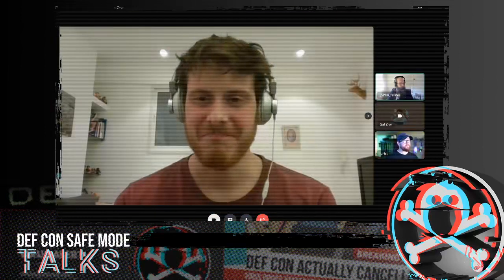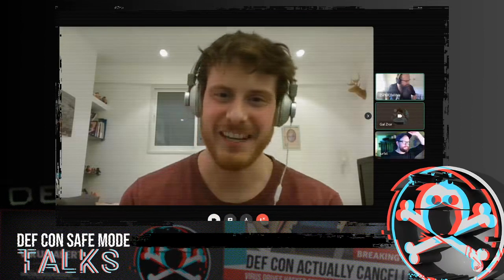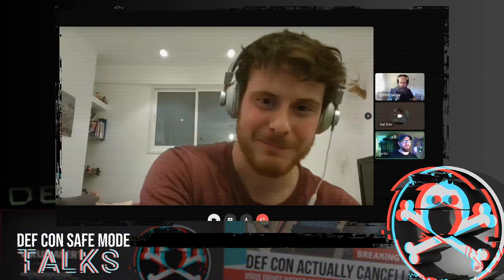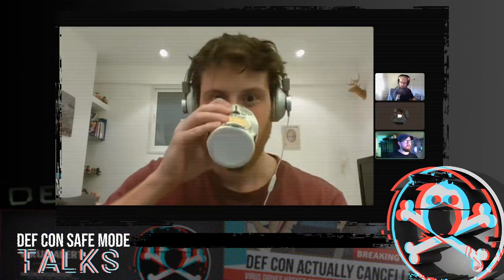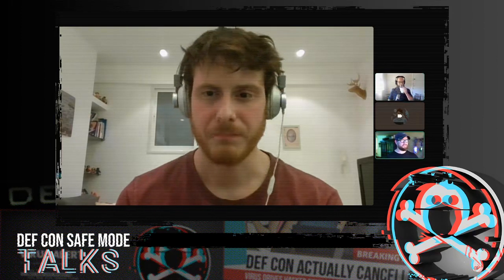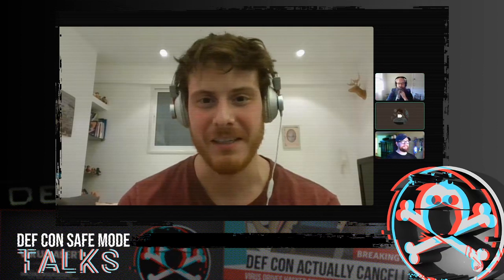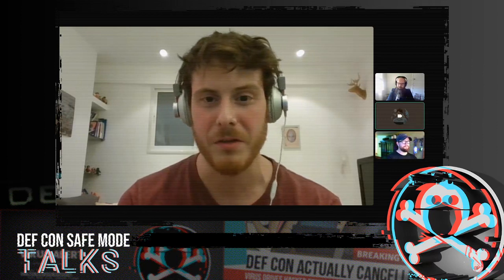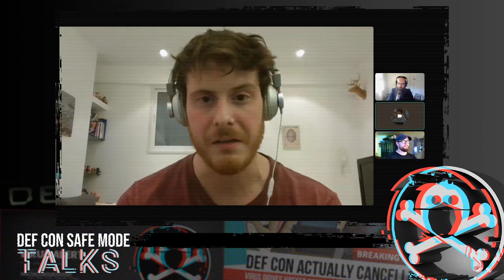DEF CON Safe Mode - Gal Zror - Don't Ruck Us Again The Exploit Returns Q&A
question and answer session for Gal Zror - Don't Ruck Us Again